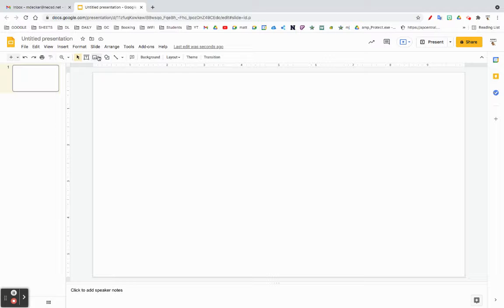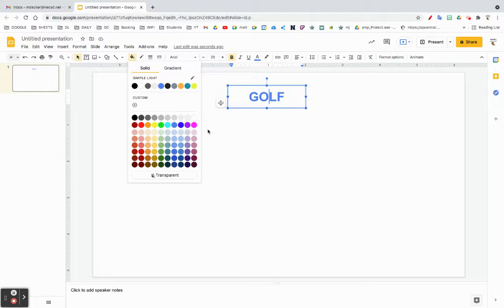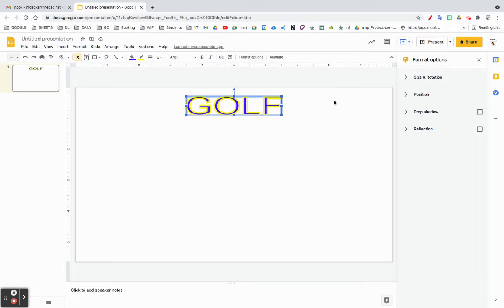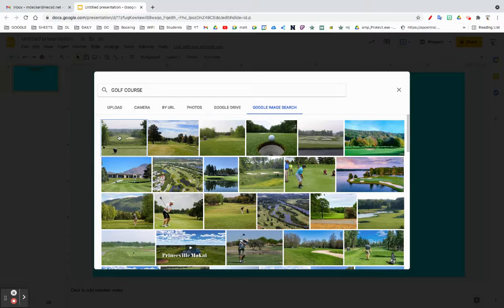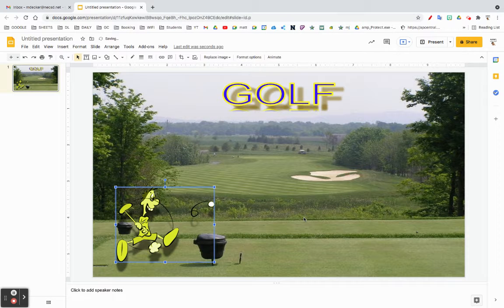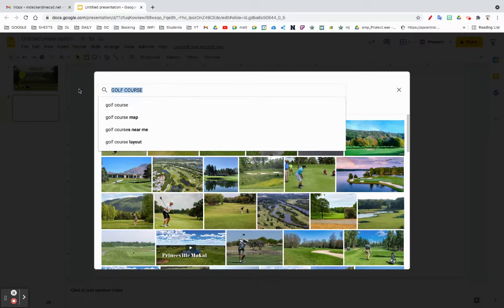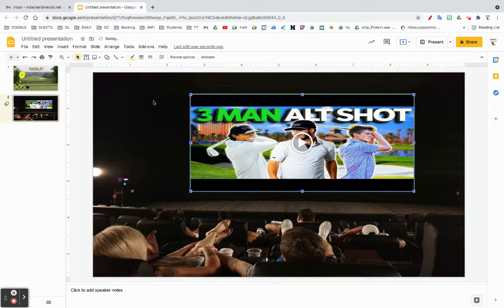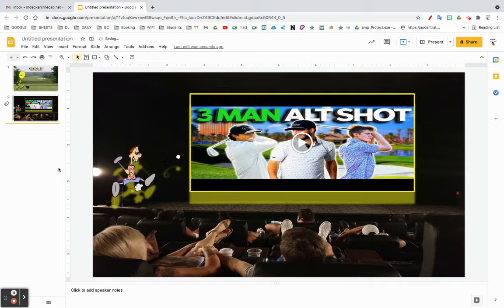Culminating project Google Slides